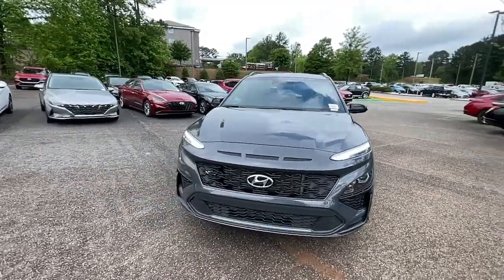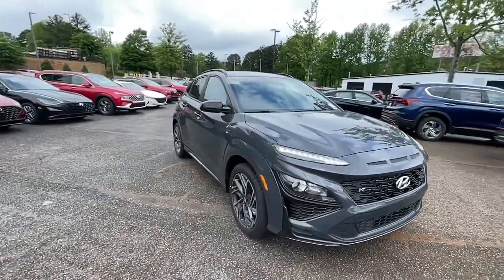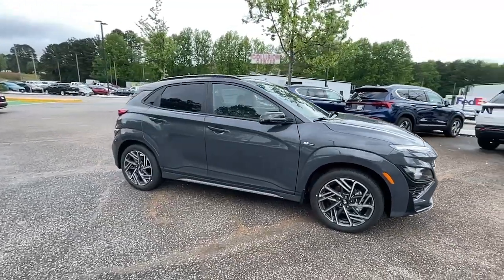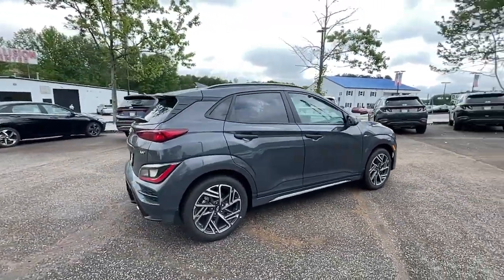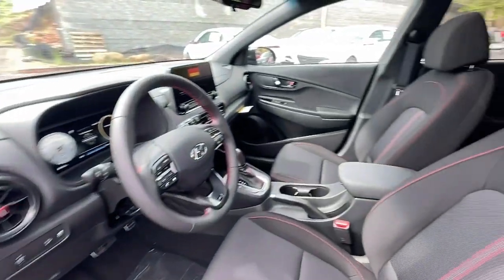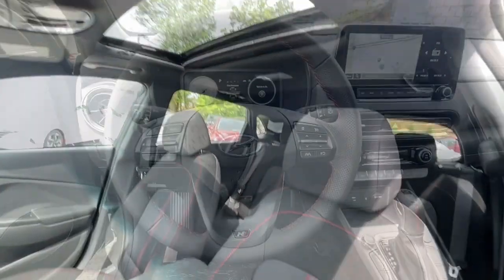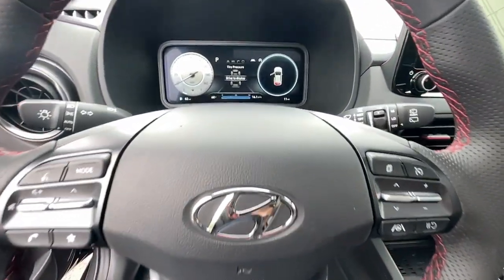2023 Hyundai Kona Newnan, Peach Tree, Carrollton, Grantville, Palmetto, GA 2C5639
Ecotronic Gray New 2023 Hyundai Kona N Line available in Newnan, Georgia at  at Southtowne Hyundai Newnan. Servicing the Peach Tree, Carrollton, Grantville, Palmetto, GA area.

800 Bullsboro Dr.

2023 Hyundai Kona N Line Ecotronic Gray 4D Sport Utility FWD 7-Speed Automatic 1.6L Turbo GDI 4-CylinderbrbrNEW- $1250 MUST FINANCE WITH HMFC Prices do not include government fees which include tax tag and title. All prices Include all available discounts and rebates. Specifications and availability subject to change without notice. See dealer for most current information. **Consumer must print and present prior to purchase for discounted price.**Employees and their family members are excluded from special pricing discounts**. Priced units must be in-transit or in stock to qualify. Special order location fees for special request units have a $1500 order fee regardless of distance. All images are for illustrative purposes only actual product may vary see dealer for details or questions. Price does not include tax tag or title fees. Dealer retains all rebates. Not compatible with special APR. Price does includes: $500 - Hyundai HMF Standard Rate Bonus Cash. Exp. 05/31/2023